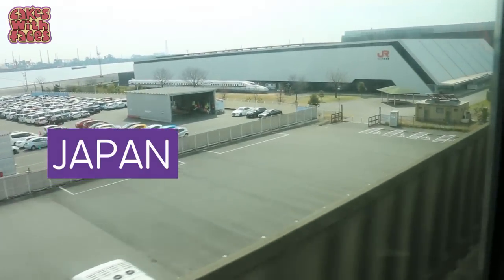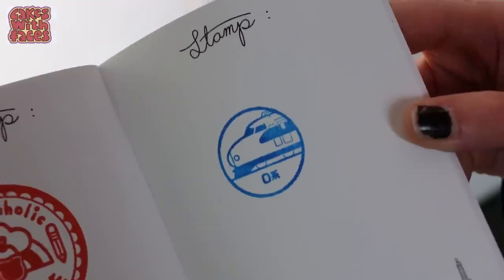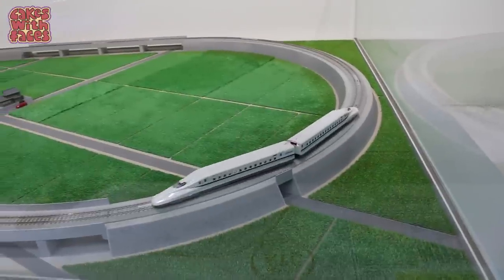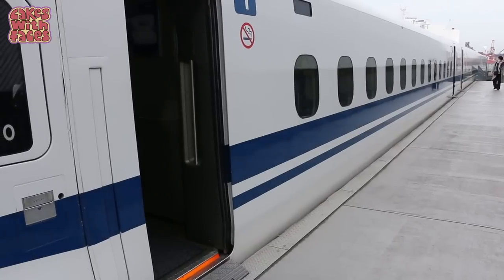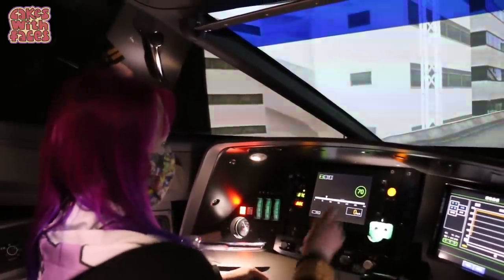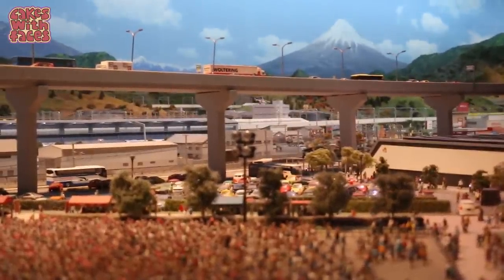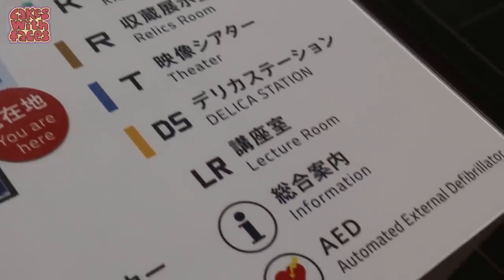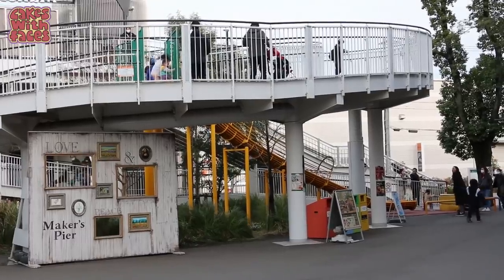🚅 SC Maglev & Railway Park 🚅 (Railway / Bullet Train / Shinkansen Museum) Nagoya, Japan 2023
What it's like at the maglev and bullet train museum in Nagoya! Lots of bullet trains and all about the futuristic new maglev line.

The SC Maglev and Railway Park in Nagoya is the best train museum in Japan, because it has so much about the bullet train, and the new maglev trains that'll be running between Tokyo and Nagoya in the near future! I highly recommend it - I had so much fun! There are displays explaining how the Japanese shinkansen system works, lots of trains you can go in (including Dr Yellow), an amazing railway diorama, lots of buttons to press and train driving simulators. It's great for kids and adults. Nagoya is only 1 hour 45 minutes from Tokyo on the way to Osaka and Kyoto, so it's easy to stop off and visit.

00:00 Intro
00:50 Bakery snacks
01:21 How to get there
02:58 Arriving at the museum
03:58 Record-breaking trains
04:56 Audio guide
06:27 Main hall
09:41 Dr Yellow
12:12 Maglev trains
14:32 Shinkansen simulator
18:32 Railway diorama
20:27 Upstairs
22:43 Cafe
24:48 Shop

Thank you to Japan Railways Central and the museum @SCMaglevRailway  for providing our tickets, and arranging the shinkansen simulator for me.